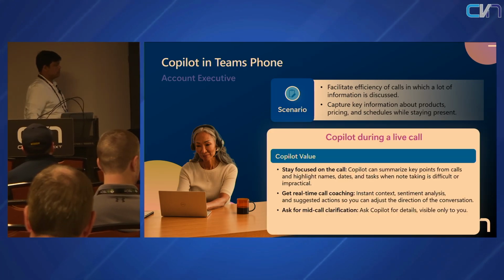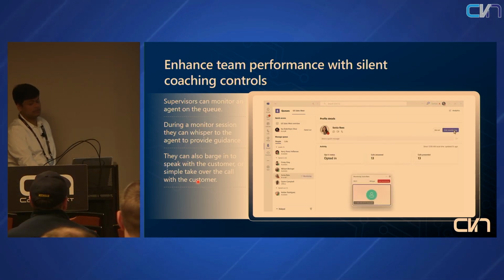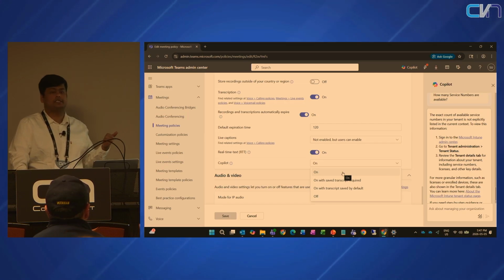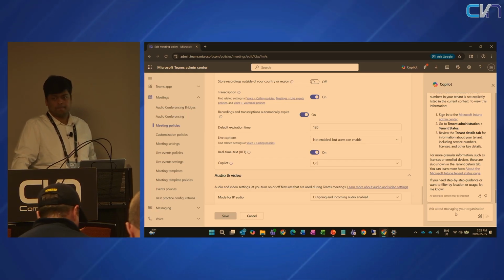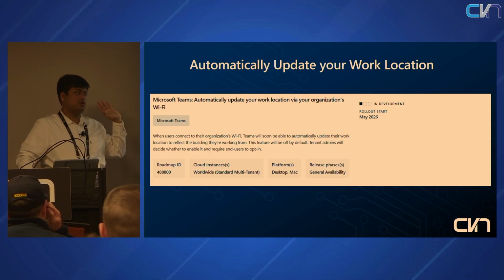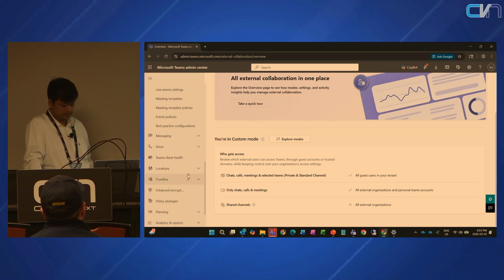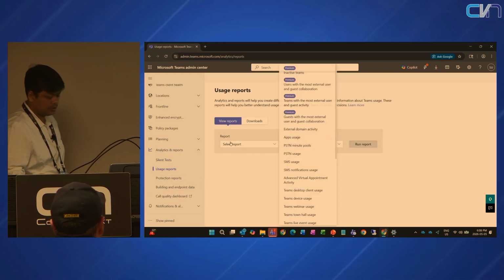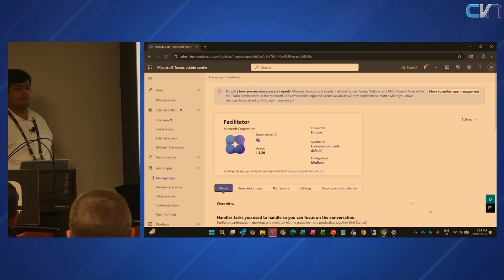2026 - Upadhyaya - Mastering Teams Admin: Latest Features, Roadmap & AI-Driven Admin Experiences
Microsoft Teams continues to evolve at a rapid pace, and the Admin Center remains at the heart of governance, compliance, management, and advanced configuration. In this session, we take a deep dive into the latest Teams Admin Center controls, explore newly released and upcoming features, and analyze what's coming next on the Microsoft 365 Public Roadmap.

This session will also provide a detailed walkthrough and real-world analysis of the Teams Admin Agent (Copilot for Teams Admin Center) including its capabilities, practical use cases, and current limitations.

Attendees will see live demos of major new features, upcoming capabilities in preview/rollout, and admin governance settings that matter most for modern organizations.

What this session covers:

* Latest enhancements in Teams Admin Center

* New Teams admin policies, voice management updates, Teams Rooms administration improvements, and reporting enhancements

* Public roadmap highlights for Teams, Teams Premium, and Teams Phone

* Deep exploration of Copilot for Teams Admin Center (Admin Agent)

* Understanding when and how the Admin Agent can assist

* Real-world limitations, accuracy considerations, and dependencies

* End-to-end live demos of recent features + admin configuration

* Best practices for preparing your organization for AI-driven administration

This session is designed for Teams Admins, IT Pros, Collaboration Leaders, and anyone responsible for managing Microsoft Teams at scale.

Key Takeaways

* Understand the newest Teams Admin Center controls and how to apply them effectively

* Learn which roadmap features will impact administration over the next few months

* Gain clarity on Copilot for Teams Admin Center, including what it can and cannot do today

* Learn configuration steps, governance considerations, and rollout strategies

* Understand feature dependencies (licensing, permissions, policy requirements)

* Get a practical view of limitations, reliability factors, and known gaps with the Admin Agent

* Walk away with actionable guidance for improving your Teams administrative experience

*Experience through live demos how these changes can simplify operations and boost efficiency